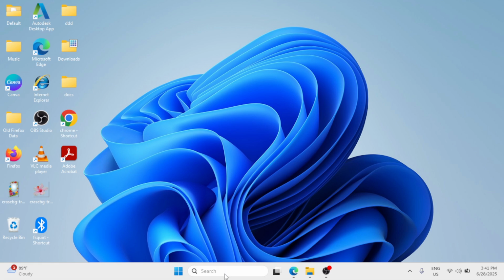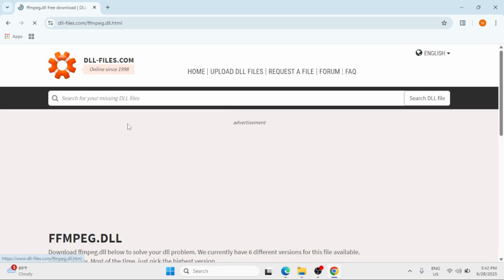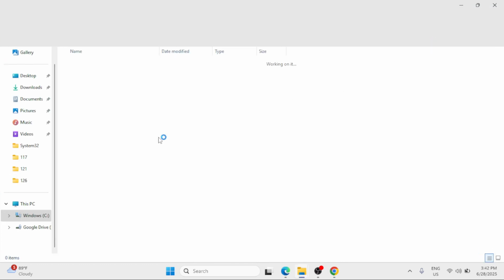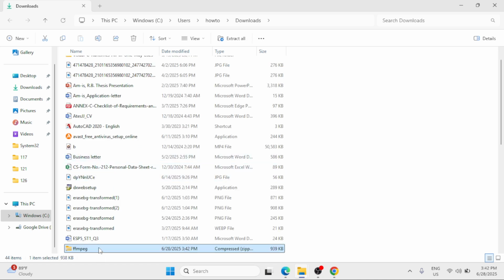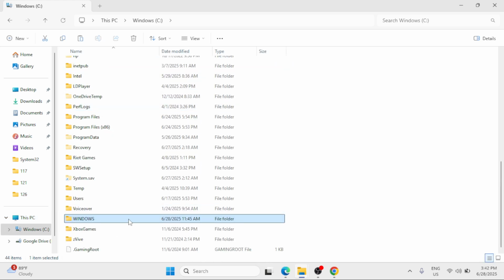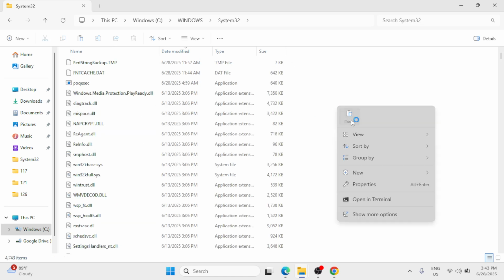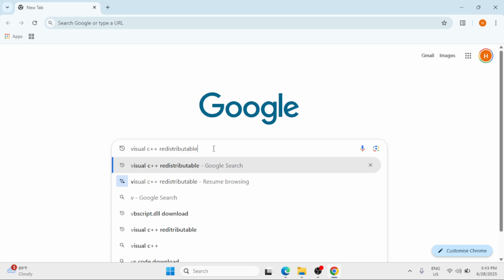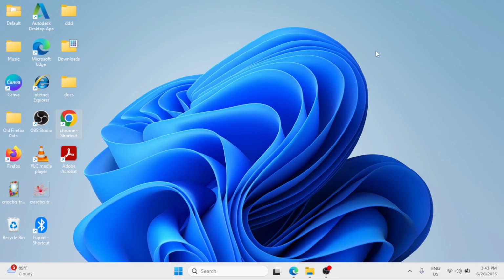How To FIX "Ffmpeg.dll Is Missing" From Your Windows 11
Encountering the “ffmpeg.dll is missing” error on Windows 11? This tutorial provides clear, step-by-step solutions to restore functionality. You'll learn how to restore the missing DLL by copying it from another PC, re-registering it, and running SFC/DISM tools to repair system files. We also cover reinstalling the affected program and scanning for malware to address potential corruption. Follow along to resolve the error and get your applications running smoothly again.